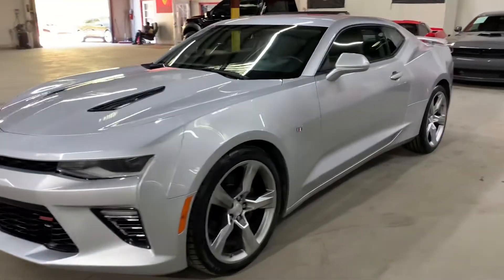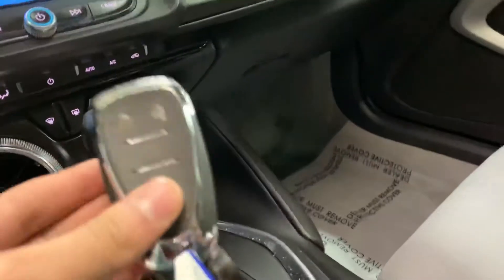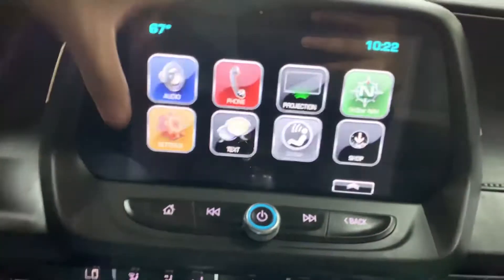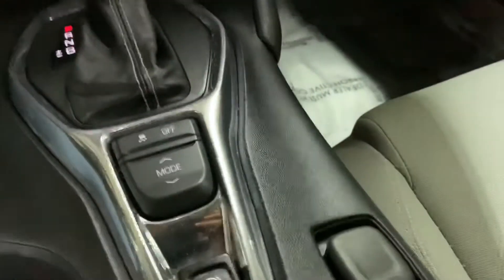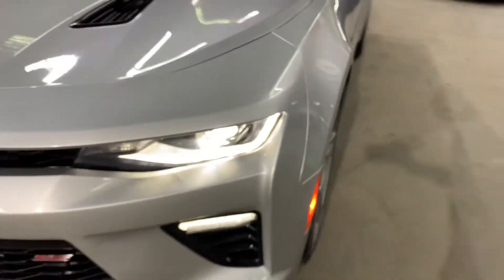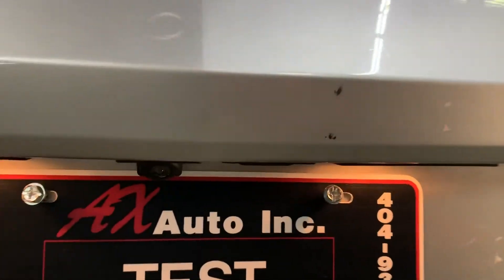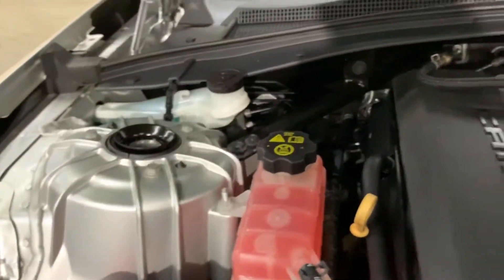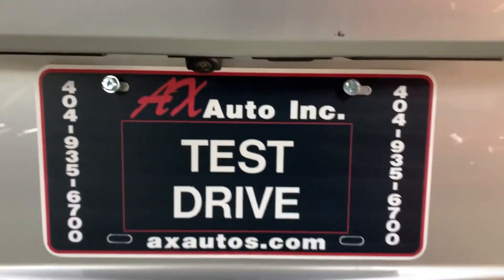2017 Chevrolet Camaro SS